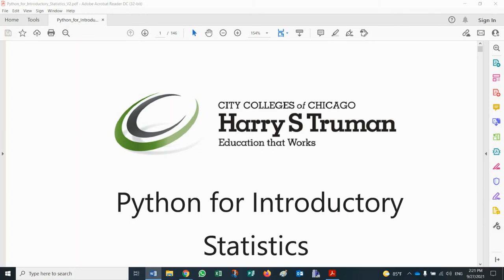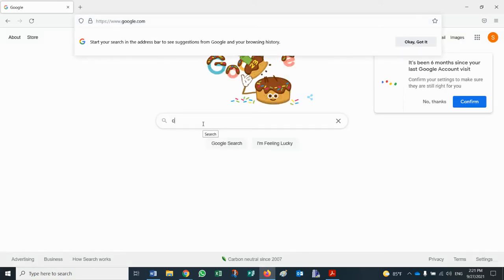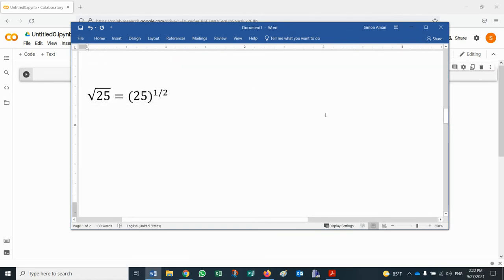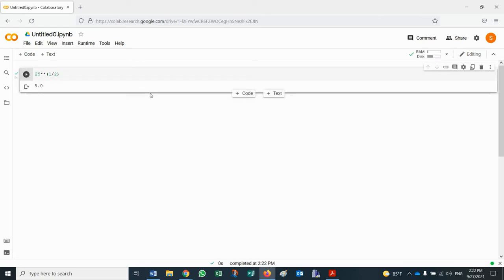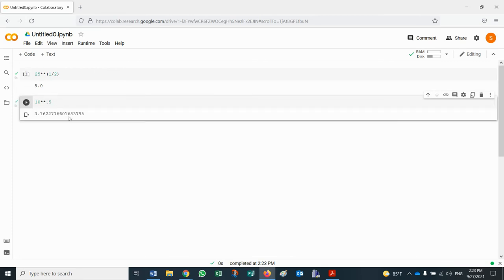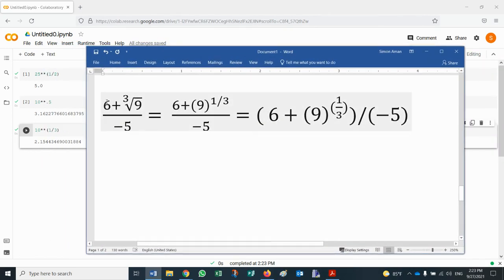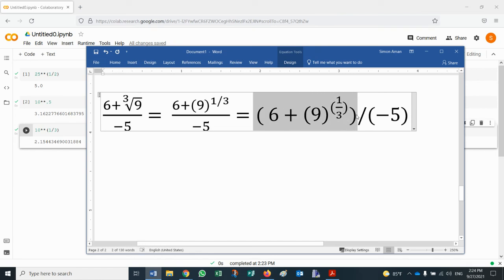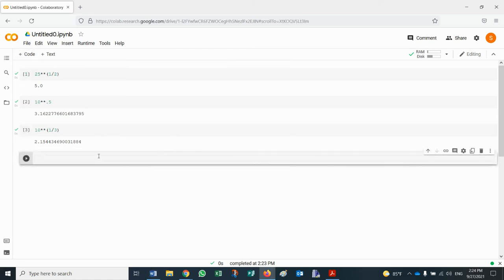Python: Square root and Order of operation in Colab